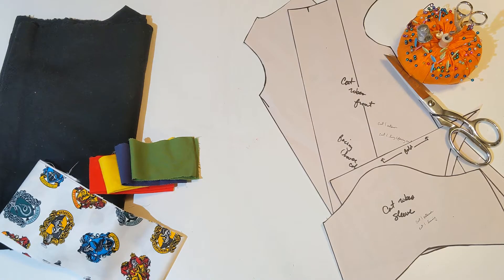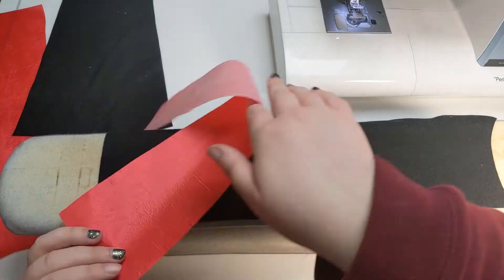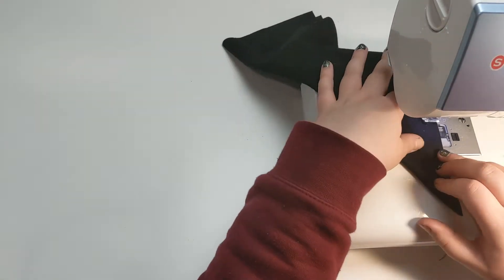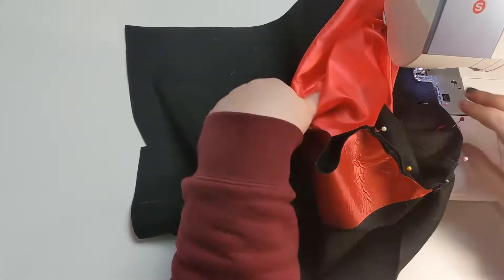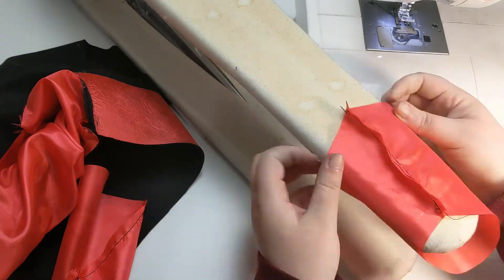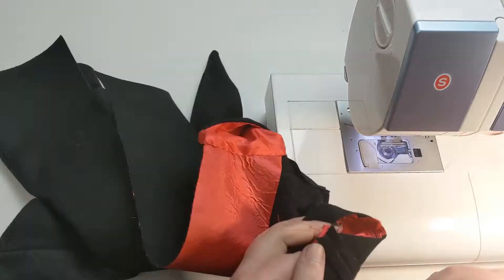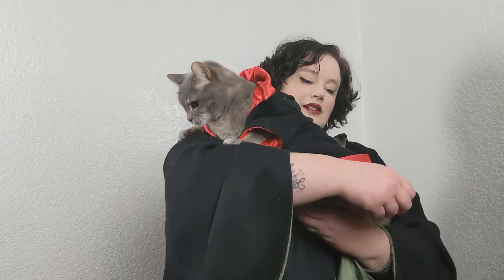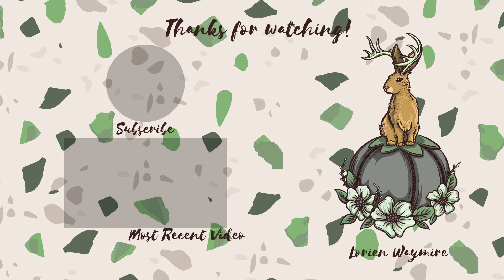Hogwarts Robes for My Cat | Cortana's Hogwarts Robes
Cortana's been sorted and now has her very own set of Hogwarts robes! She... might not love wearing them...

If you love the Wizarding World and the diversity of the fan community as much as I do and would like to help the transgender community, who have recently been hurt by comments made by J.K. Rowling, please consider making a donation - The Trevor Project is the leading national organization providing crisis intervention and suicide prevention services to lesbian, gay, bisexual, transgender, queer & questioning (LGBTQ) young people under 25.